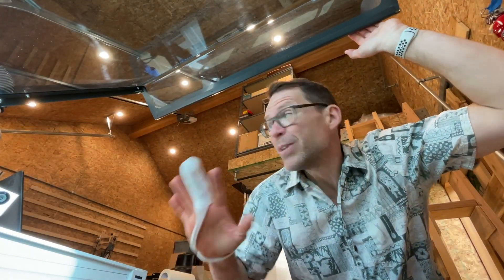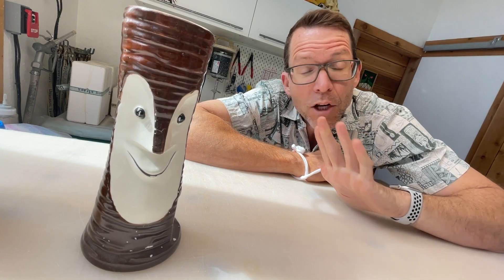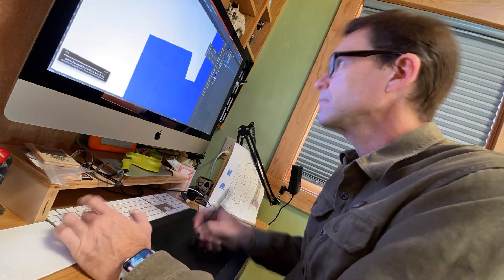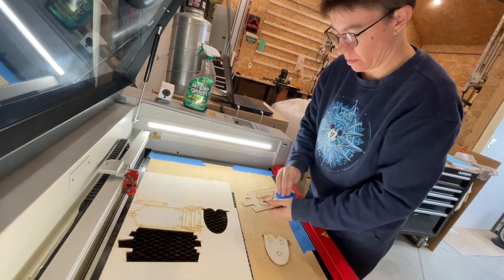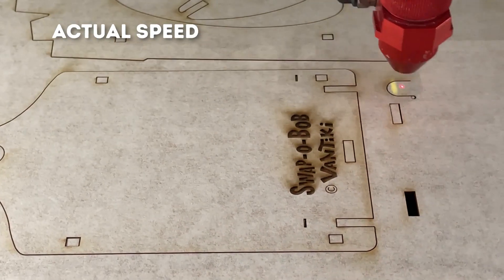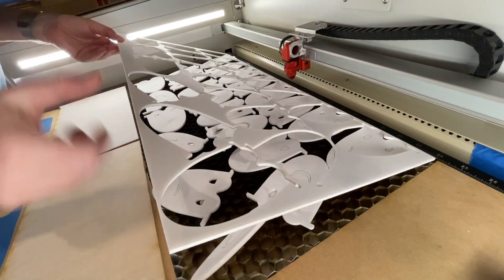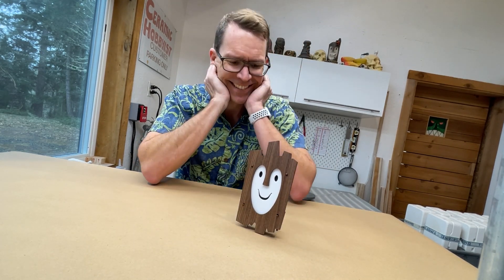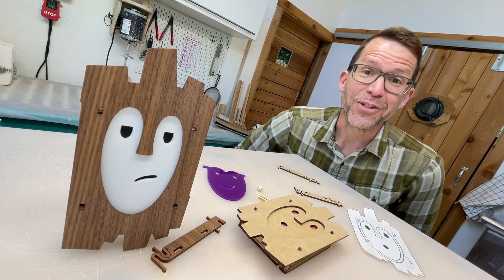Swap-O-Bob! Designing a new Flat Pack Exotica for the laser cutter - Tiki Technical Tuesday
We are thrilled to share with you the creation of our newest Flat Pack Exotica piece: Swap-O-Bob!

Watch as we pull a concept out of the sketchbook and into reality with the use of a laser beam.  How many revisions does it take to bring Swap-O-Bob to life?  And, what exactly is a Swap-O-Bob?  How Do you design artwork for a laser cutter? All will be answered in the video!

Flat Pack Exotica is a line of VanTiki Studio art that ships flat to your door for YOU to assemble!  Would you like to build a Swap-O-Bob of your very own?  Follow the link!

As always, put questions in the comments and I’ll do my best to answer them.

Chapters:
00:00 - Introduction
00:42 - Concept & Design
04:07 - Test Cuts
07:02 - Final Cut?
09:29 - Introducing Swap-O-Bob